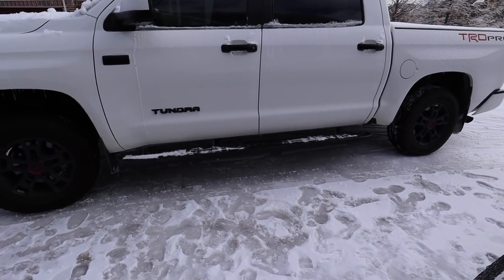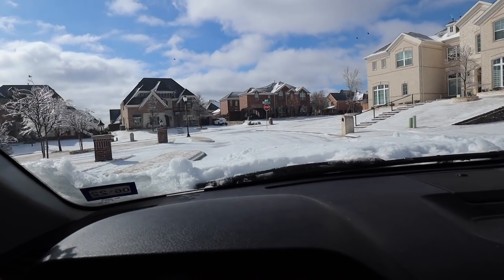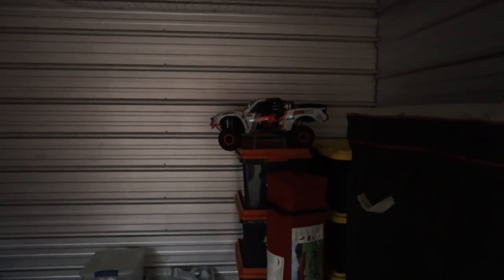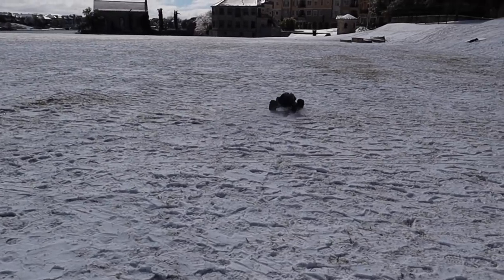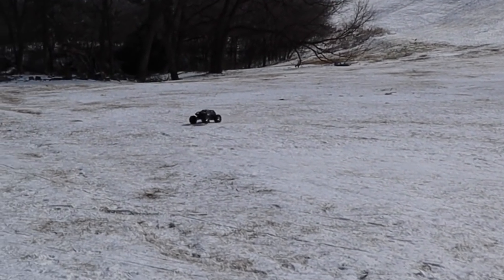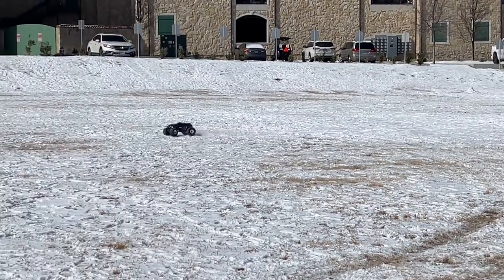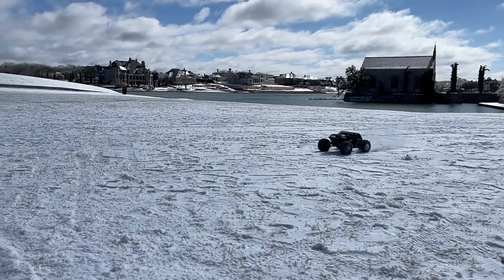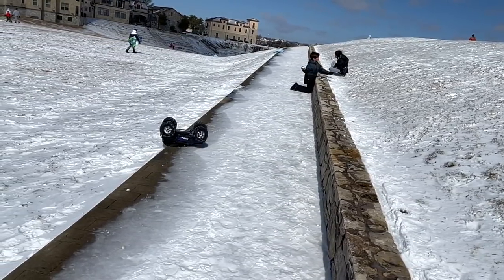The BEST RC Car for SNOW and ICE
6710 Virginia Pkwy Ste 215 PMB 69